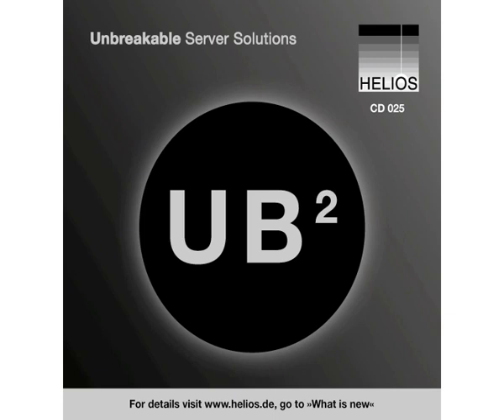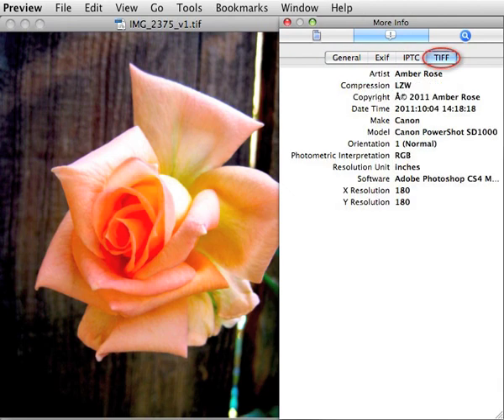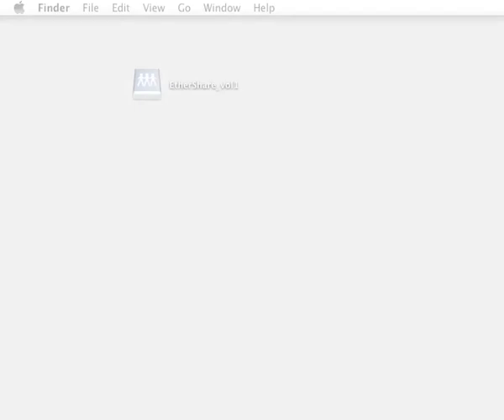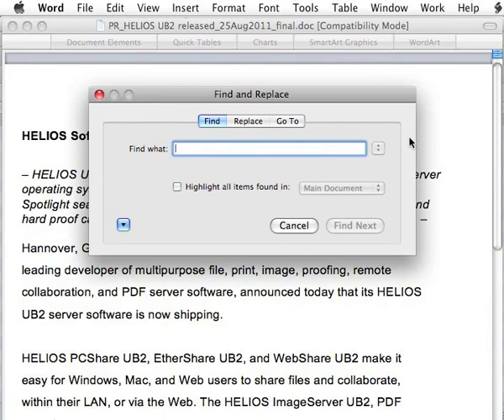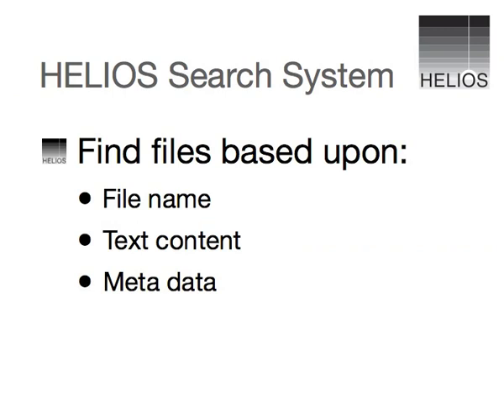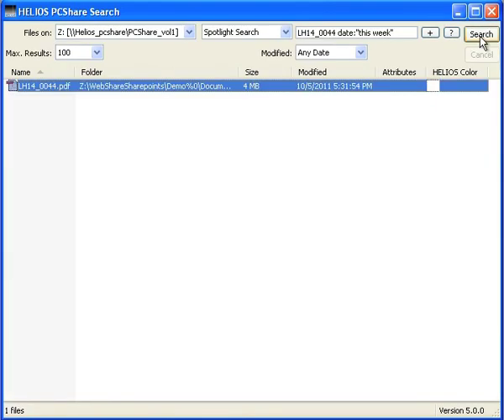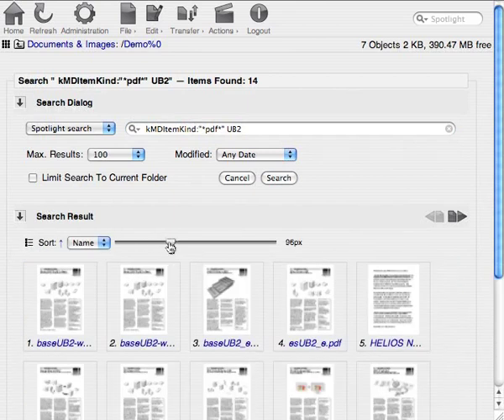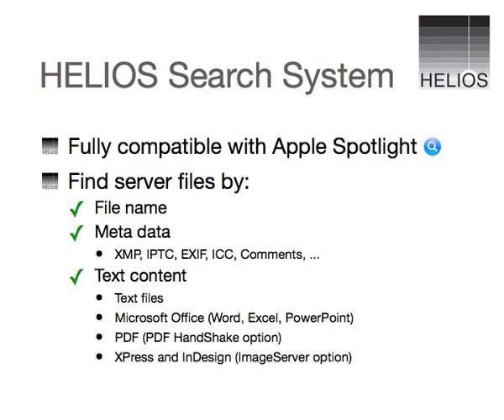Spotlight searches in HELIOS volumes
Finding files on large file server volumes should be fast and easy. Reality is different -- a file system search of a large storage system can easily take hours. A HELIOS UB2 Spotlight search though, returns search results in seconds. This Apple Spotlight compatible search technology enables Mac, Windows, and Web users to quickly find server files, based upon file name, metadata, or text content.

Full-text searches of PDF files, Office documents, Adobe InDesign and QuarkXPress preview files, and text files are fully supported. Even searches based upon image attributes, XMP metadata of images, WebShare annotation information and PDF form fields can be performed.